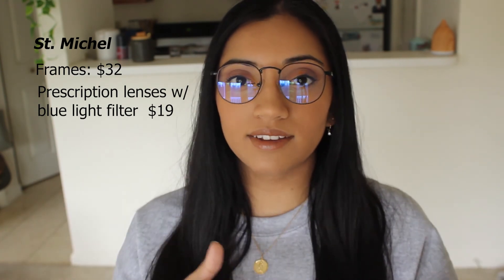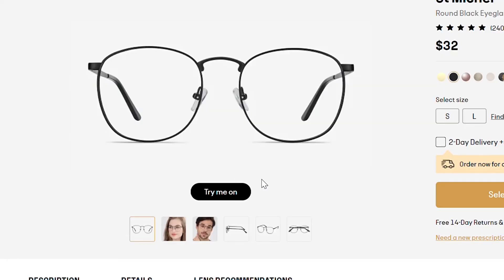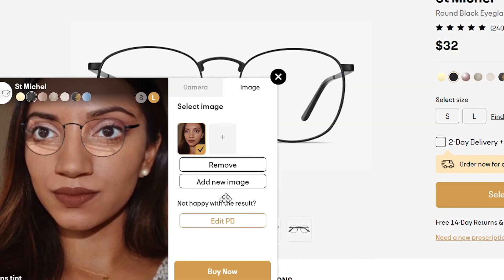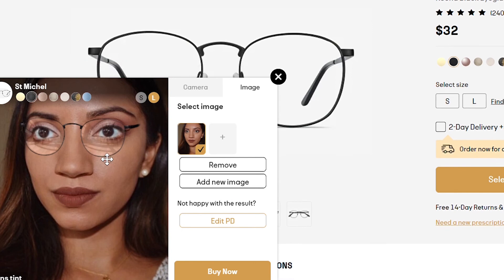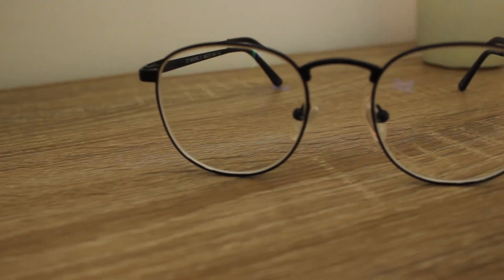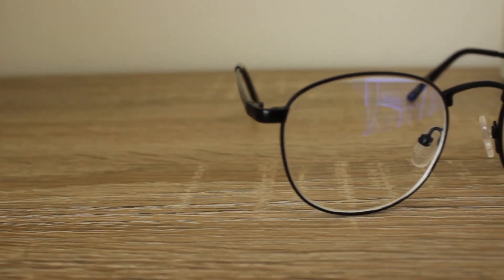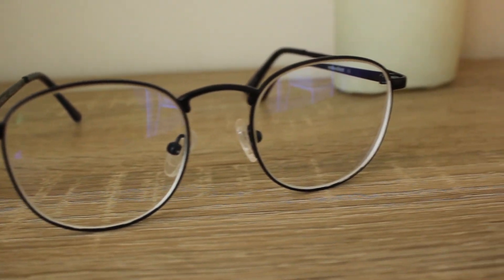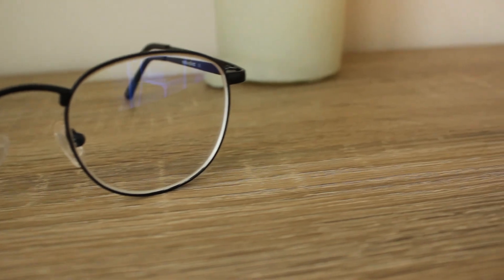EYEBUYDIRECT St. Michel Frames Review | AmandaSushma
($10 off for you, only works if you spend $15, and I would also get a $10 EBD credit)